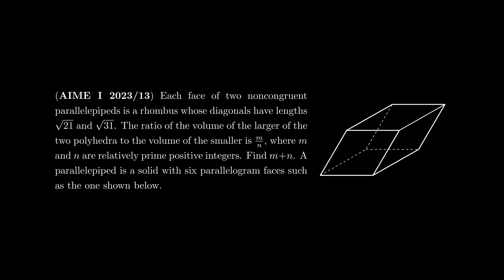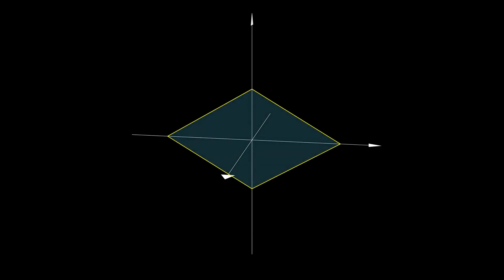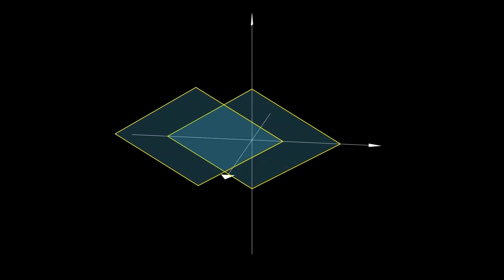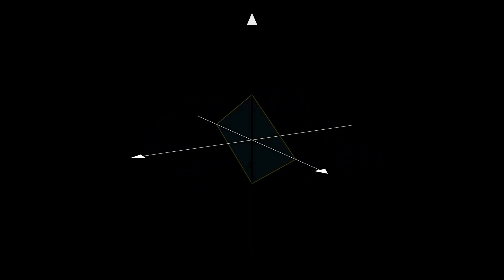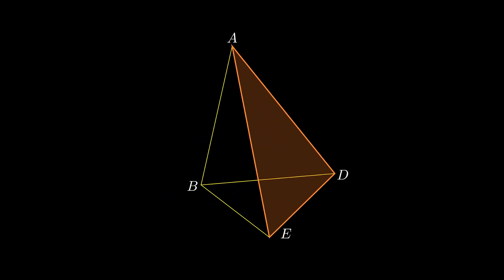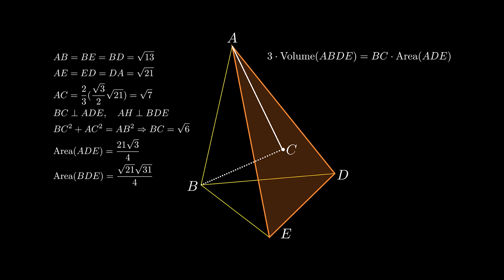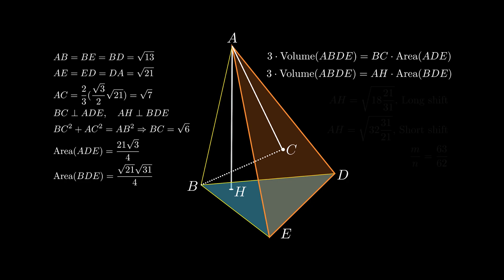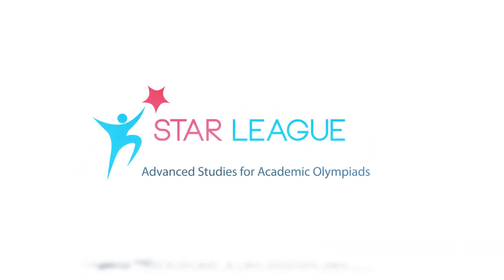2023 AIME 1 Question 13 Solution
2023 AIME 1 Question 13 Solution; Space Geometry, Rhombohedron, Volume

Each face of two noncongruent parallelepipeds is a rhombus whose diagonals have lengths sqrt(21) and sqrt(31). The ratio of the volume of the larger of the two polyhedra to the volume of the smaller is m/n, where m and n are relatively prime positive integers. Find m+n. A parallelepiped is a solid with six parallelogram faces.